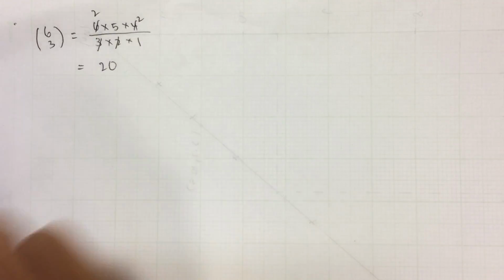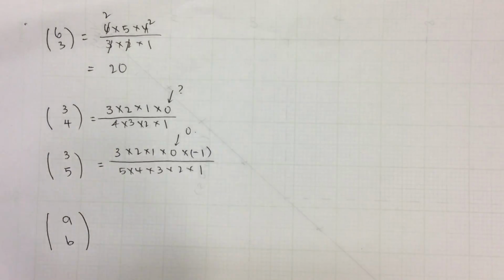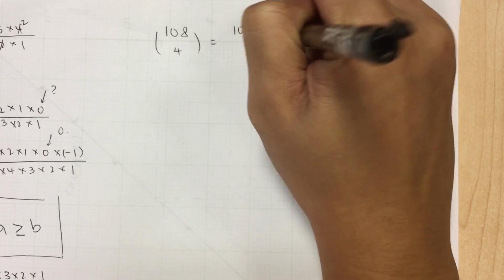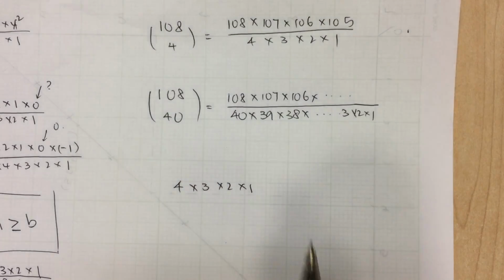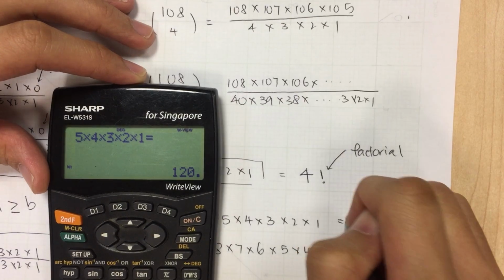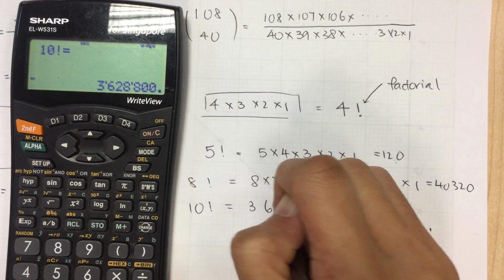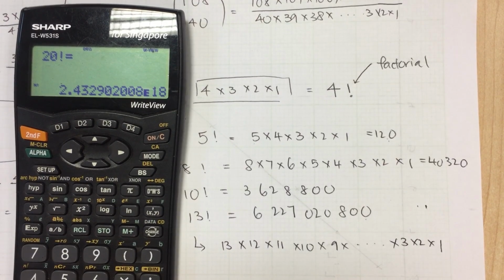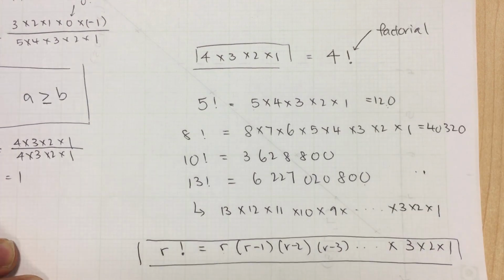Binomial Expansion Part 2 - nCr and factorial notation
Recap of nCr notation from 00:00 to 4:00

Introduction to factorial (!) notation and evaluating some factorials using the calculator from 04:10

In this video we face a problem of writing 108C40 as there are too many numbers to write. Complete this video, part 3 and 4 to see how to solve this problem!